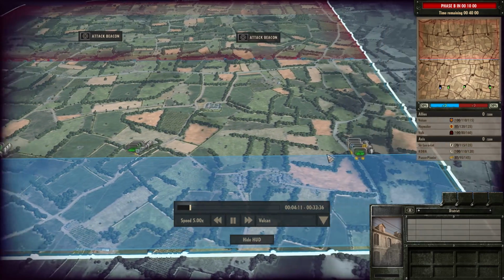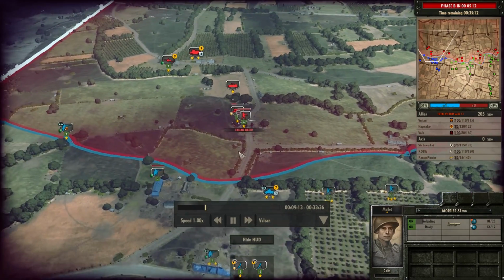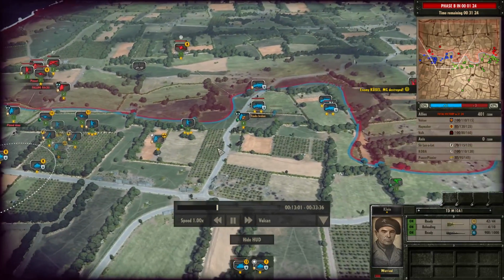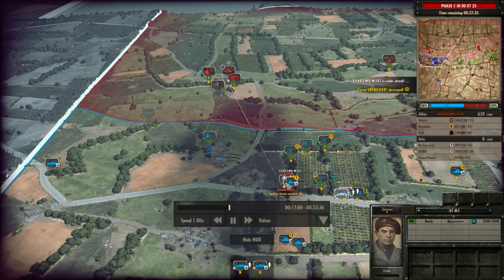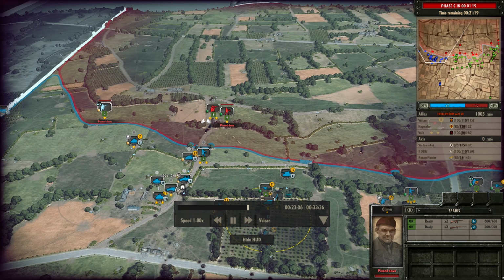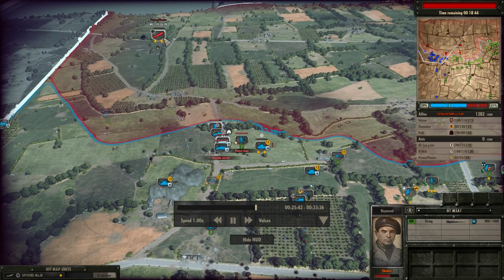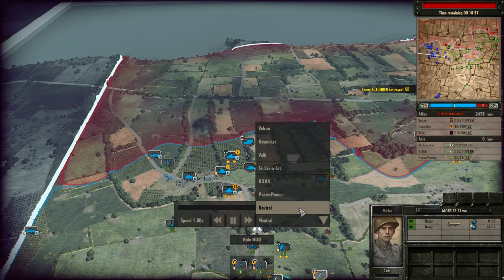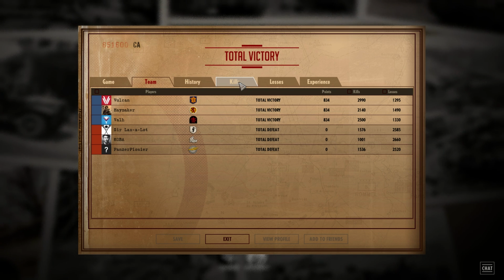French Potency! Steel Division: Normandy 44 Gameplay (Pointe du Hoc, 3v3)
Hey guys,

Taking the French into the hedgerows with this game. Eventually I show off really how powerful the French can be against certain divisions.

Deck Used: 2nd Armoured - French
Deck Code: